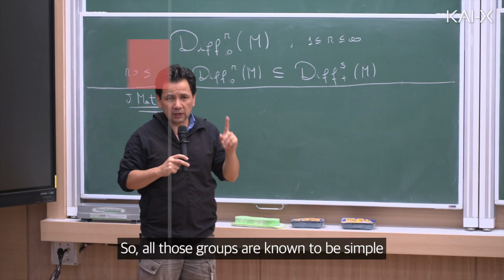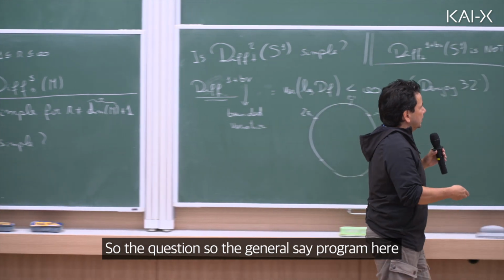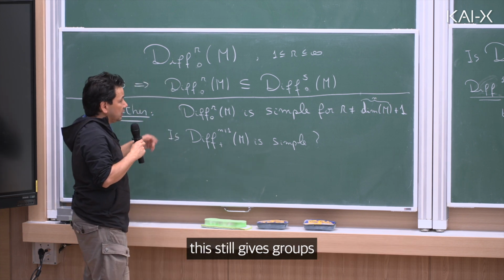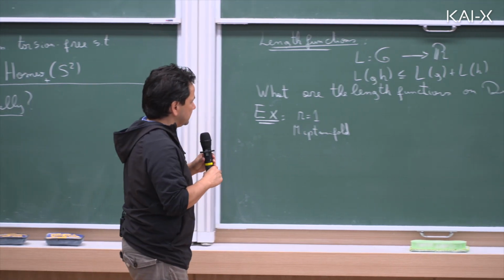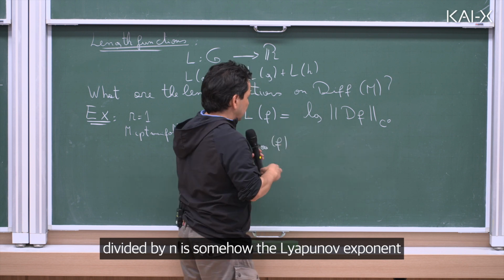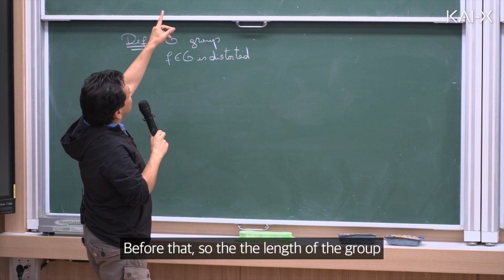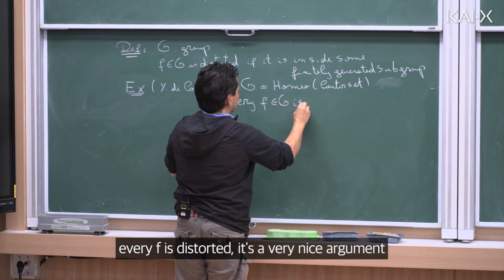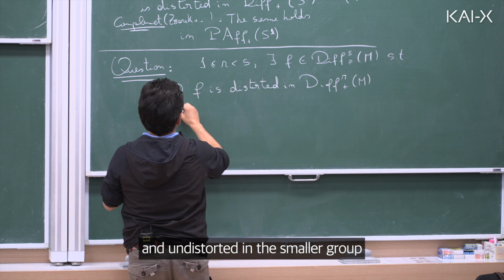[SUMMARY] [Mathematical Sciences] [Part2] KAI-X Andres Navas